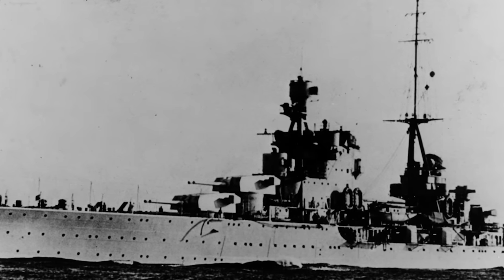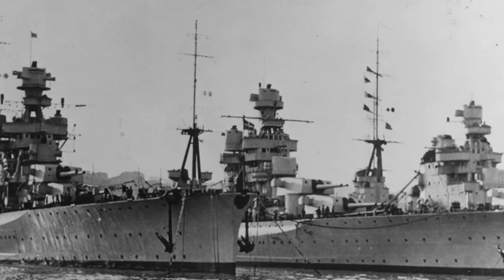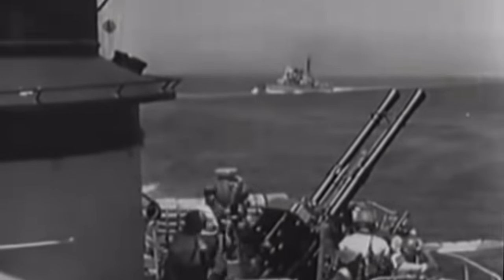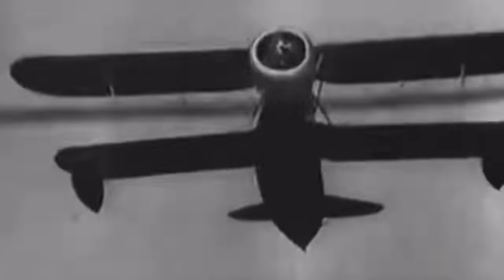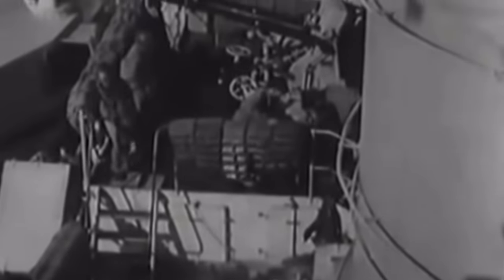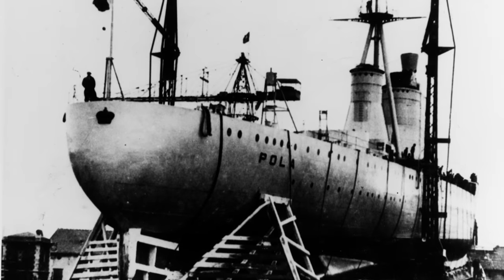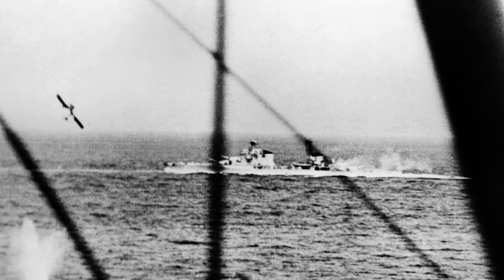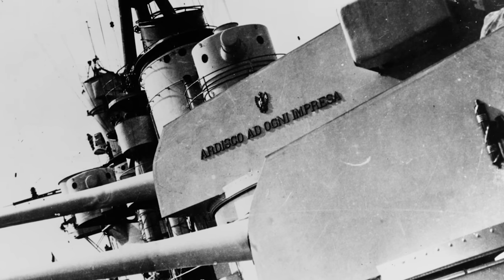RN Pola: Did More Than Explode at Cape Matapan (Barely)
In this gripping historical journey, we delve deep into the fascinating story of the Italian heavy cruiser Pola. Built in the early 1930s as part of the renowned Zara-class, Pola was more than just a warship; it was a symbol of Italian naval prowess during WWII. Join us as we explore the construction, armament, and unique features of Pola and its sister ships, shedding light on their impressive design. Learn how these cruisers played crucial roles in the Mediterranean theater during WWII, from neutrality patrols in the Spanish Civil War to supporting Italy's pre-war invasions. Discover the gripping accounts of Pola's involvement in significant early engagements like the Battle of Calabria and Cape Spartivento. Gain insights into the challenges faced by the Regia Marina and the evolution of their heavy cruiser designs. But the story doesn't end there. Journey with us through the dramatic events of the Battle of Cape Matapan, a decisive naval clash that ultimately led to Pola's tragic fate. Explore the factors that contributed to the sinking of this magnificent ship and the lessons learned.

Sources/Other Reading: